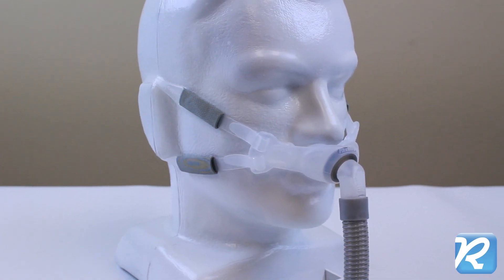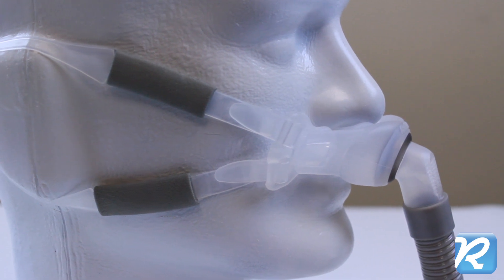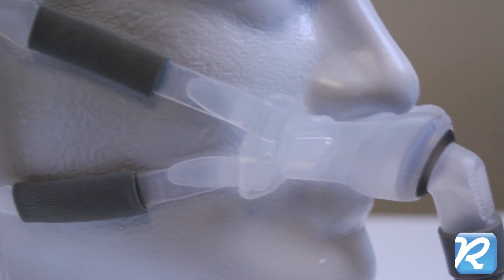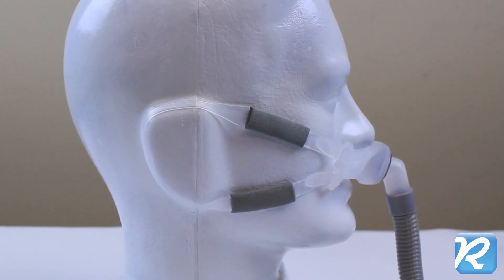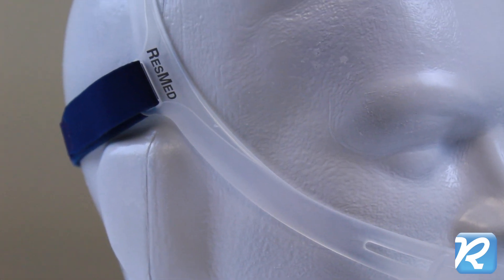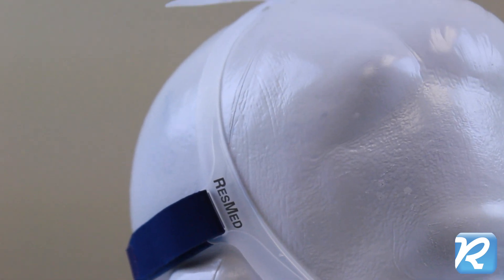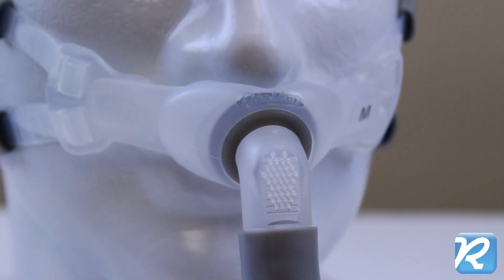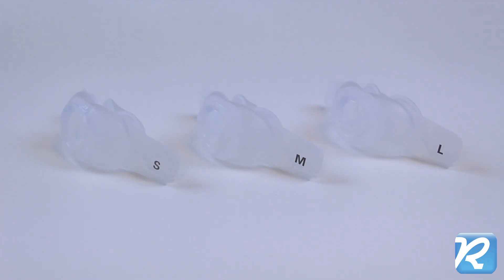ResMed Swift FX Bella Gray Nasal Pillow CPAP Mask Visualization Demo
With loops that can go around your ears rather than the back of your head, the ResMed Swift FX Bella Mask is an unobtrusive Nasal Pillow CPAP mask. It will provide excellent sleep apnea therapy without causing discomfort to the user.